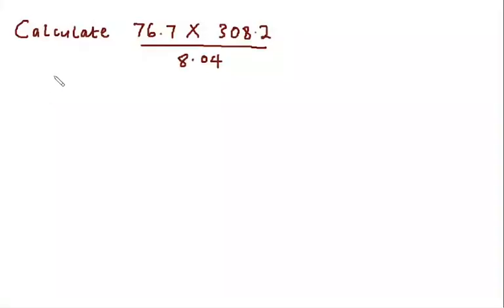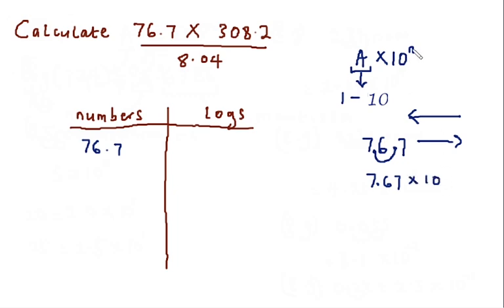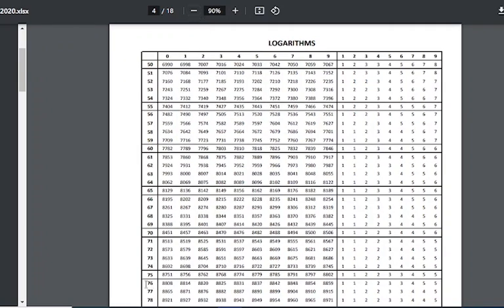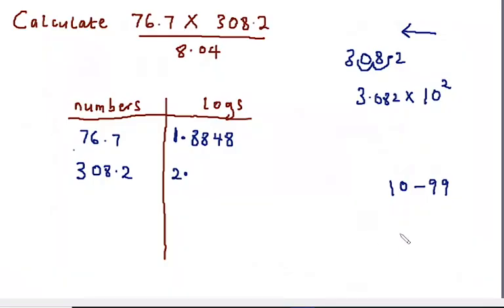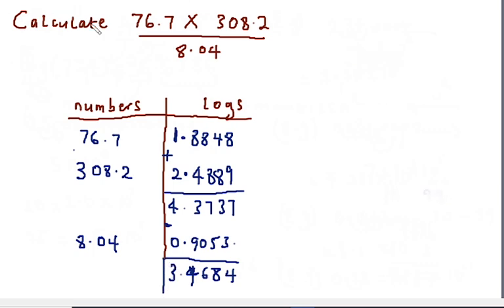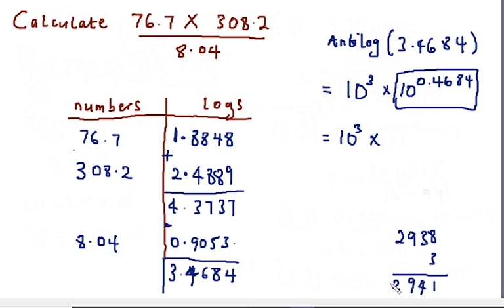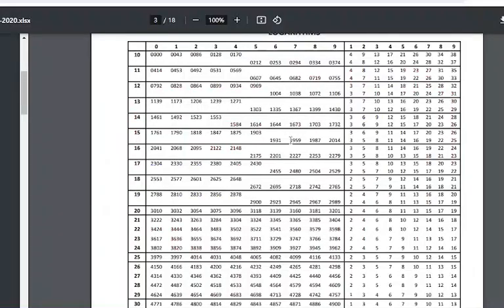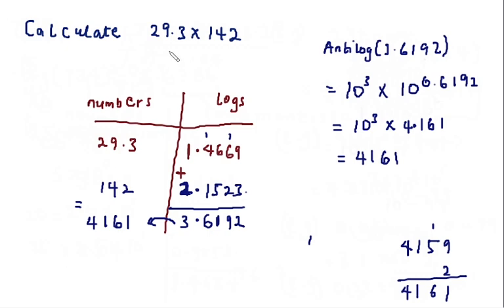Multiplication and division using logarithms | Log tables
In this video, I talk about how to use logs to solve problems that involve multiplication and division of numbers, with the log table being where values of the logs are selected from.

Timestamps
00:00 - Intro
00:11 - example 1| multiplication and division with logarithms
01:18 - Standard form of a number
03:12 - Intro to the log table
11:13 - Intro to the antilog table
13:21 - example 2| multiplication and division with logarithms
17:44 - outro